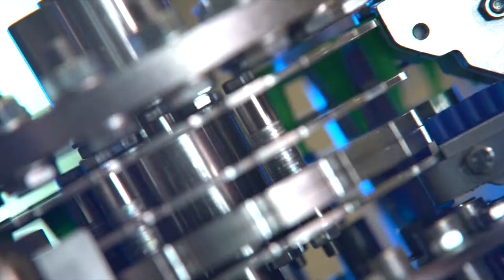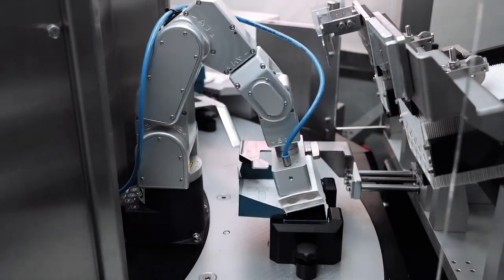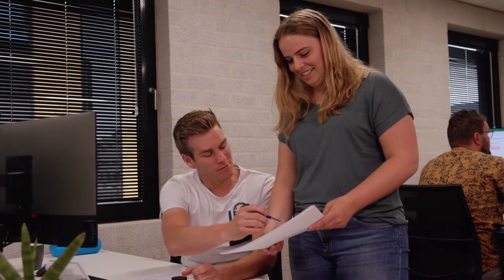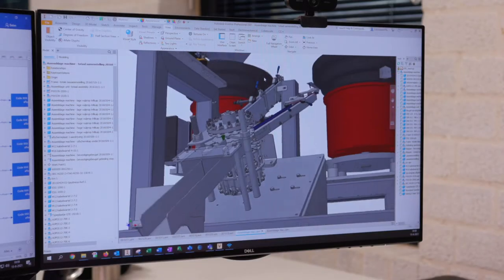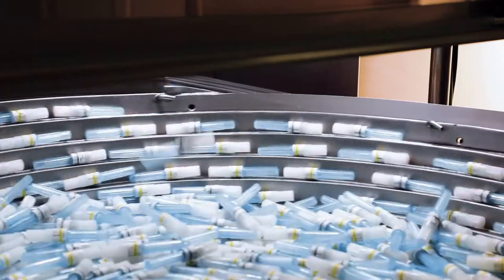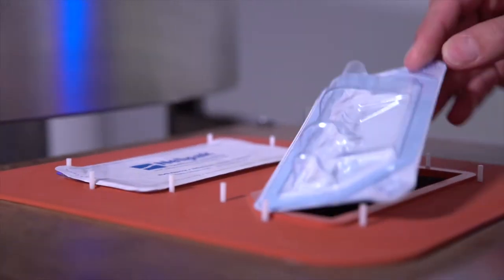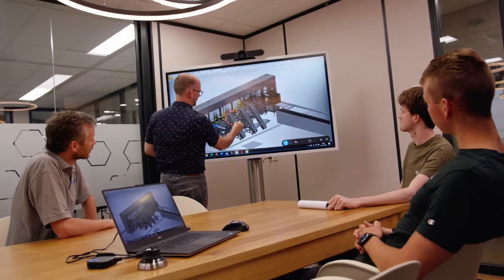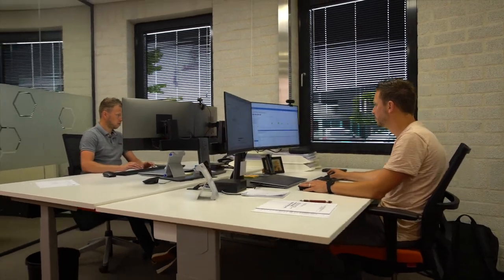GTE Corporate Movie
GTE-engineering is your supplier of assembly and packaging solutions for the healthcare industry. We design and create tailor-made machines for the assembly, packaging and handling of drugs  and medical devices. Are you looking for a designer and creator of custom made machines? GTE-engineering provides you with specialized machines and tools for assembly and packaging, assuring the highest degree of quality and functionality. The results are tailor-made solutions, based on proven technology.